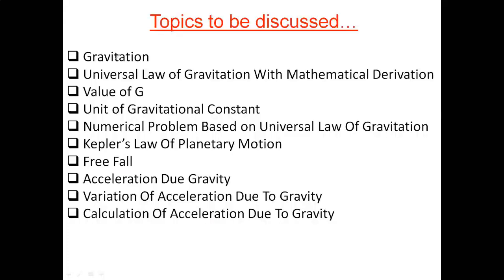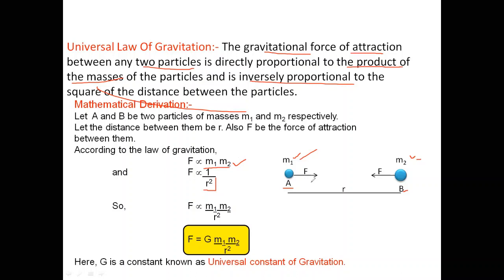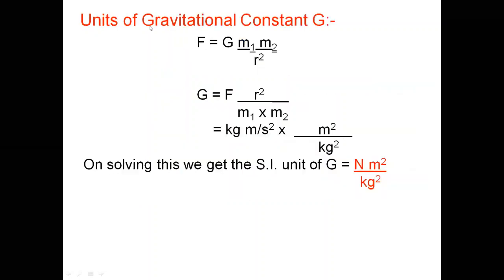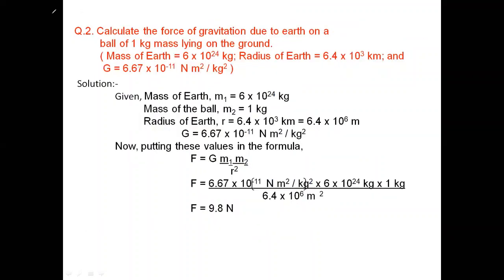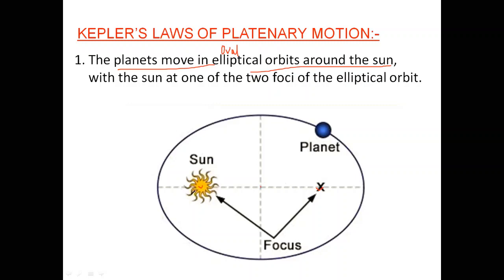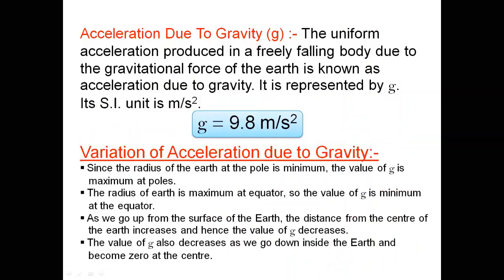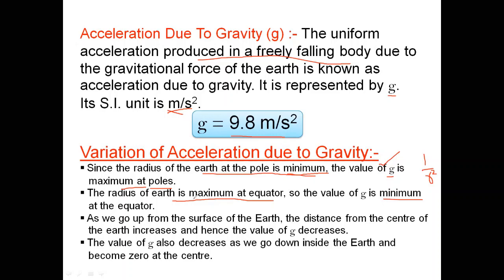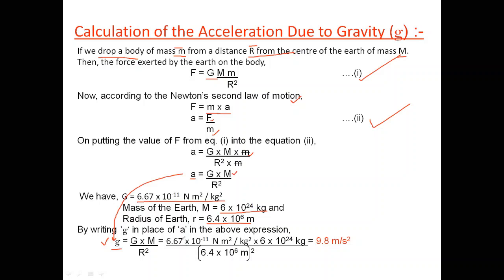GRAVITATION || PART - 1 || CHAPTER - 3 || PHYSICS || NCERT || CBSE || CLASS - 9TH